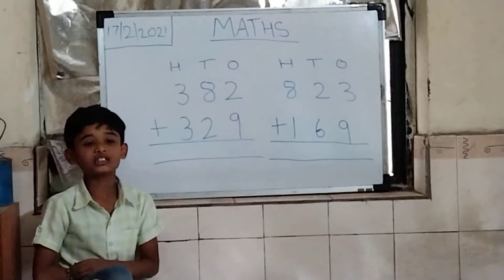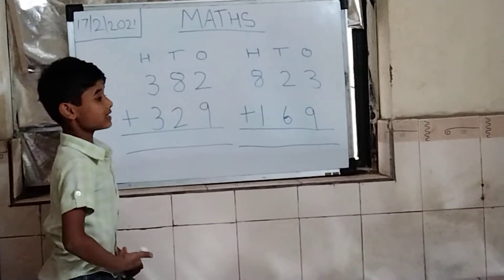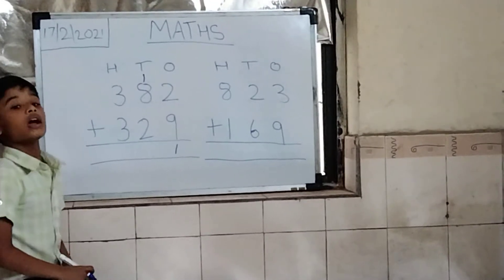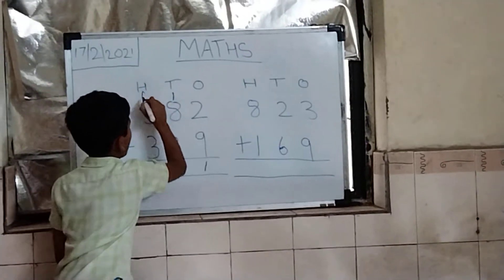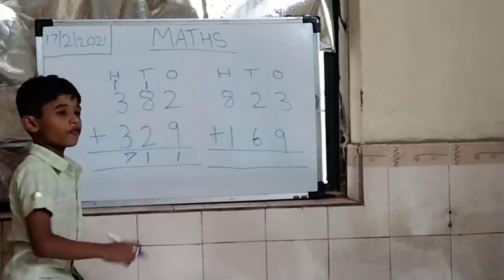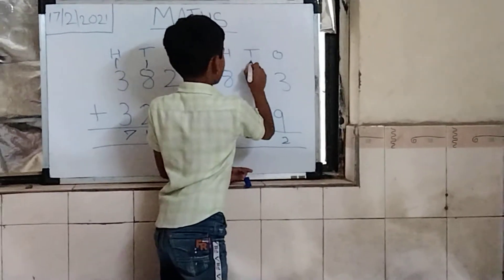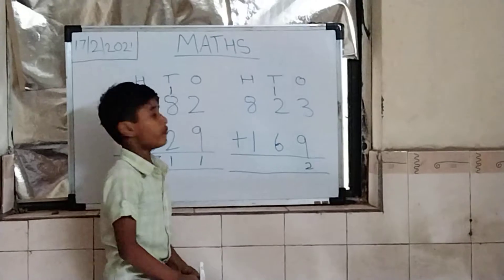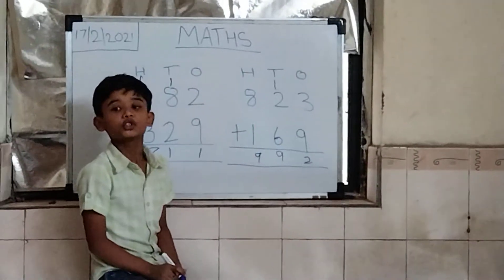Addition- Three digit number with carrying